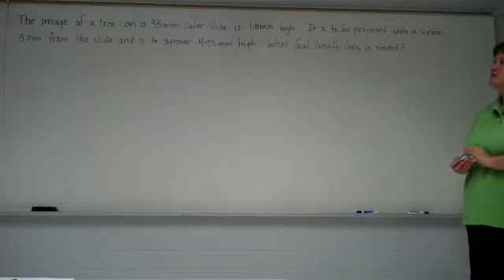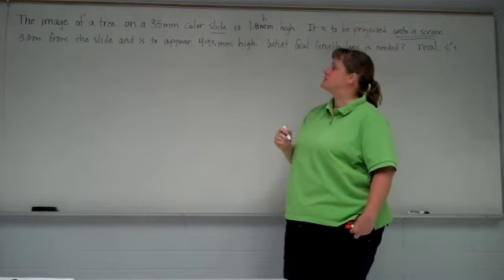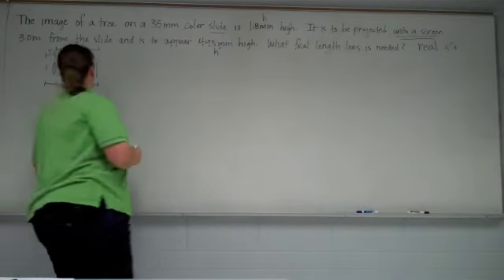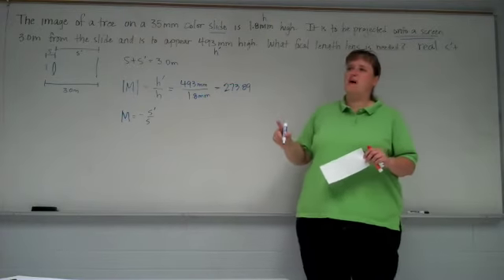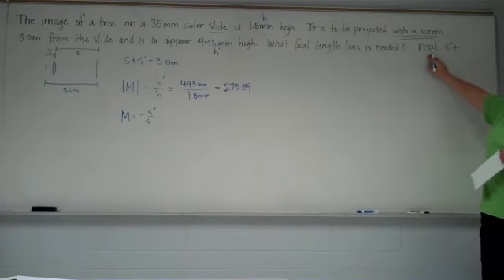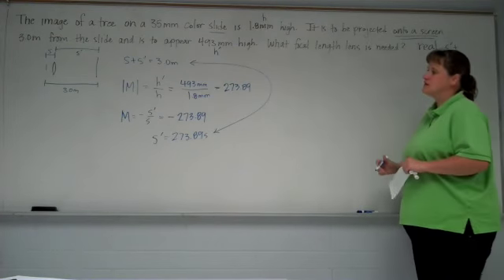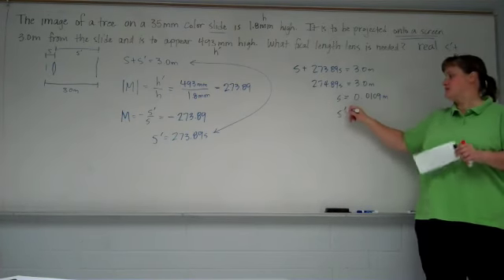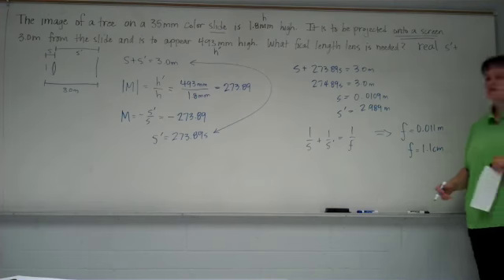Thin Lens Example